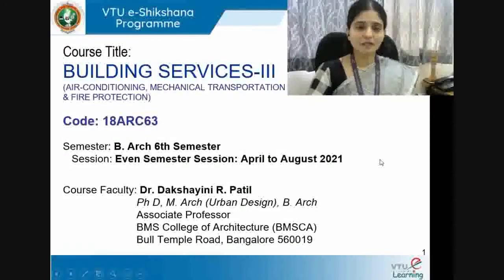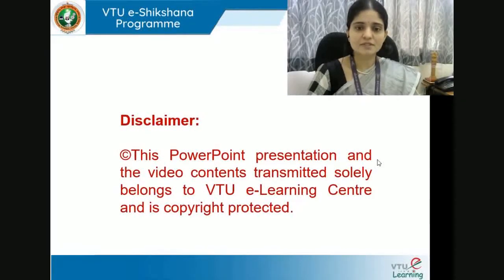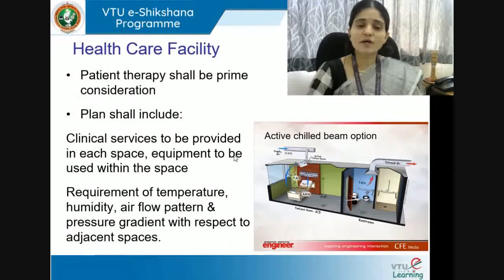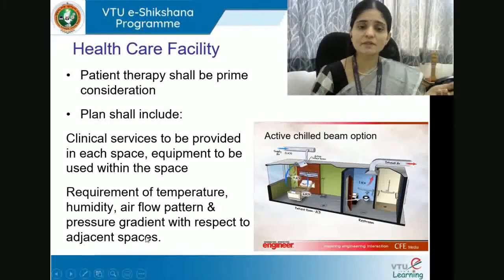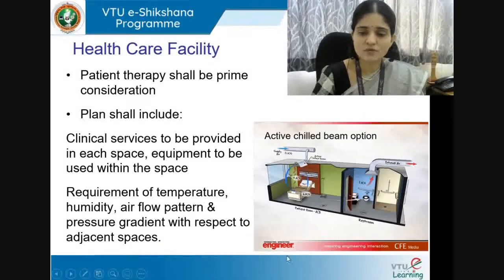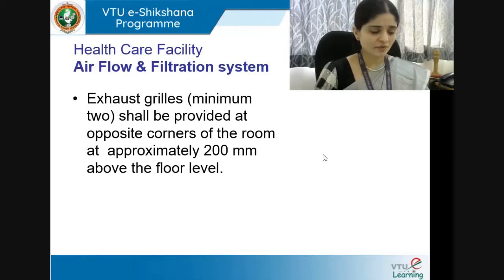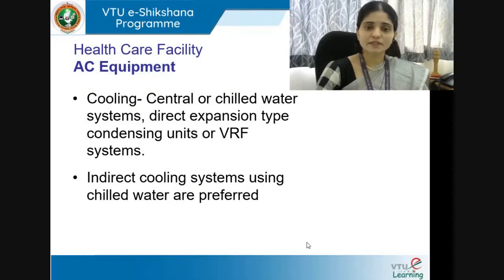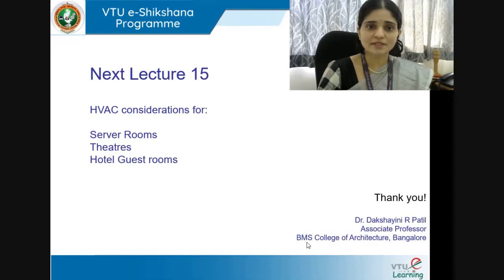Module 2 Lecture 14 Healthcare HVAC